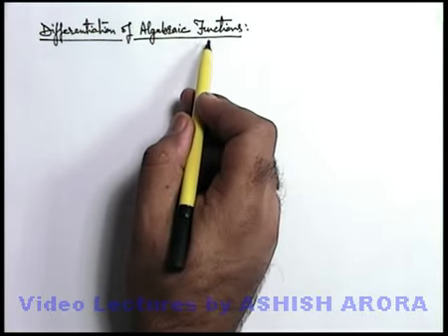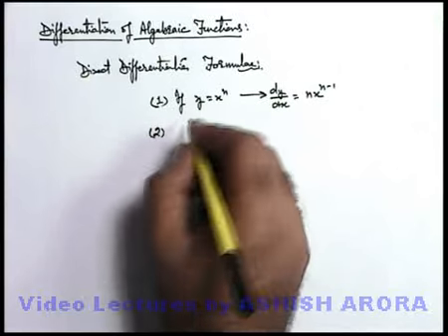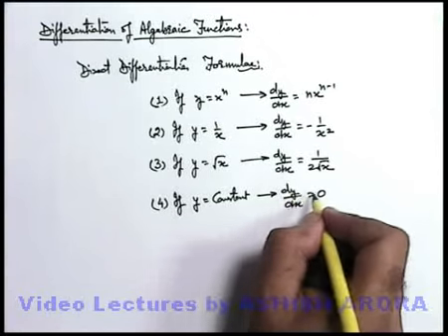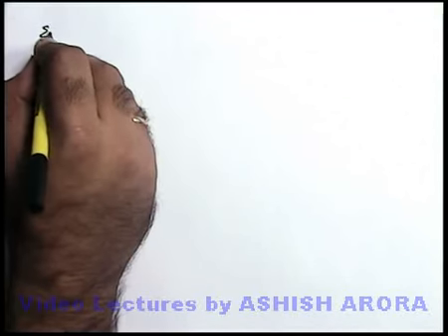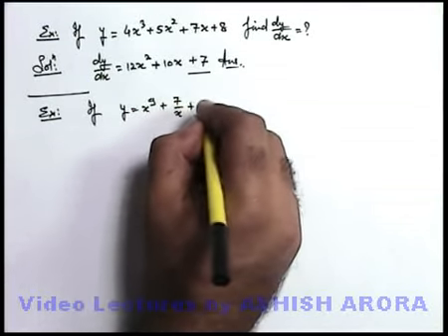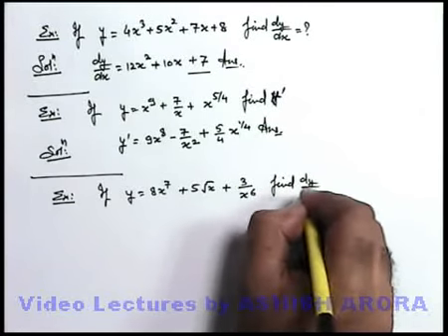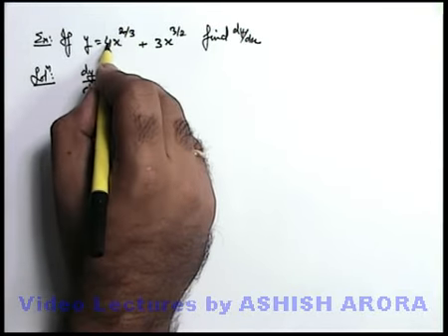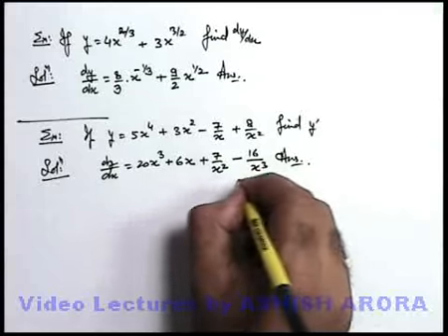Class 11 Physics | Basics of Differentiation | #4 Differentiation of Algebraic Functions| JEE & NEET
PG Concept Video | Basics of Differentiation | Differentiation of Algebraic Function by Ashish Arora

Students can watch all concept videos of class 11 Basics of Differentiation for jee & neet in proper sequence through PG channel playlist.